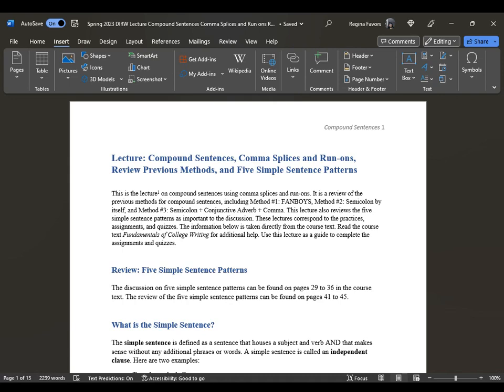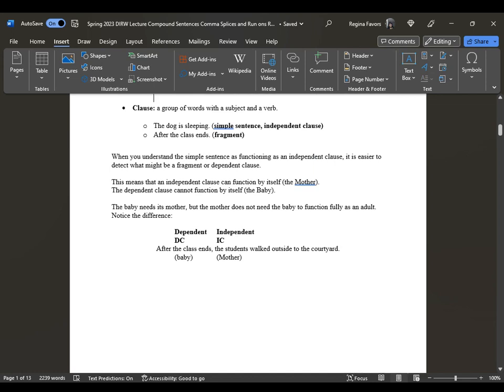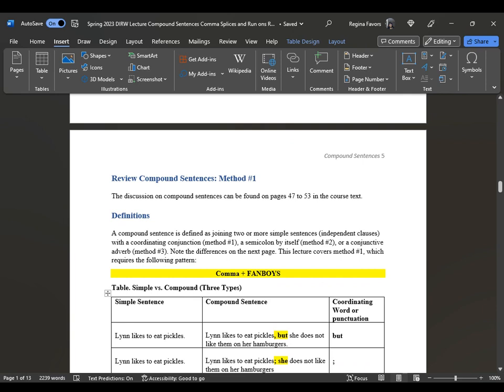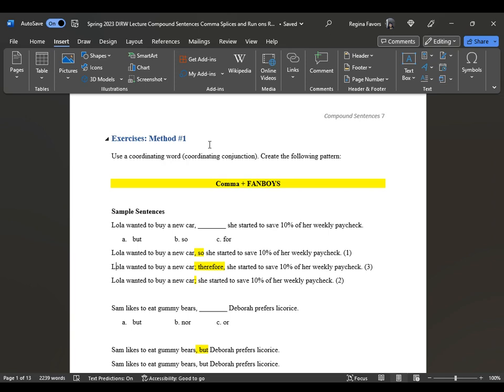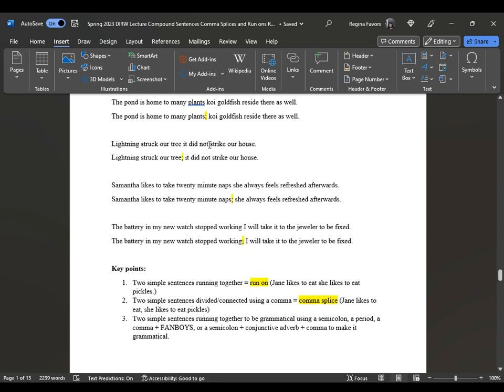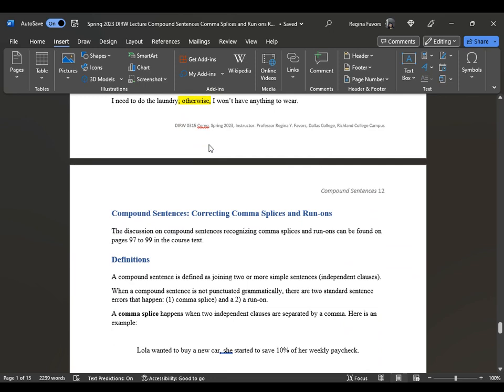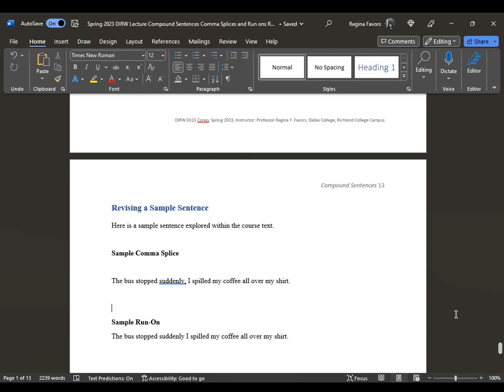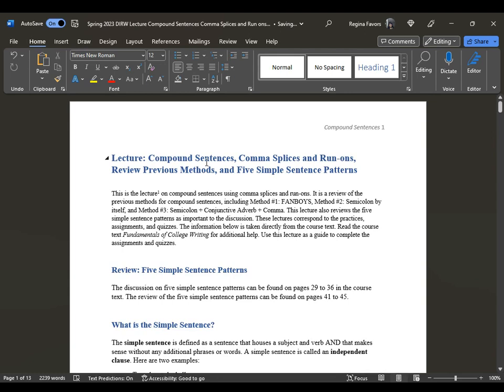DIRW 0315 Lecture: Compound Sentences, Correcting Comma Splices and Run-ons